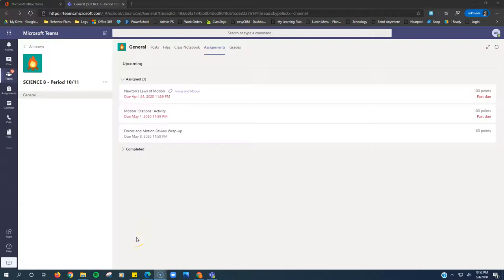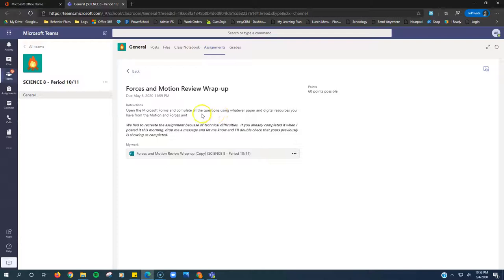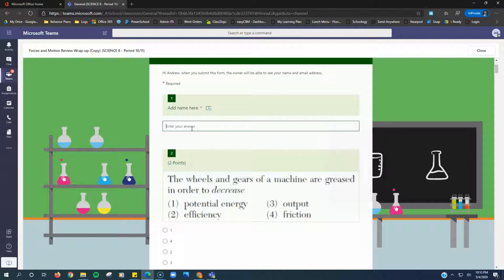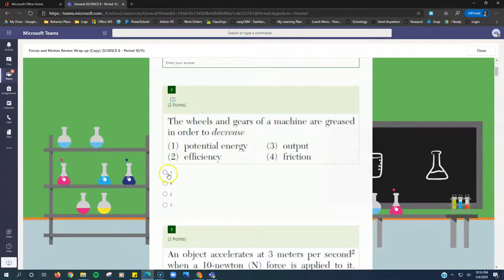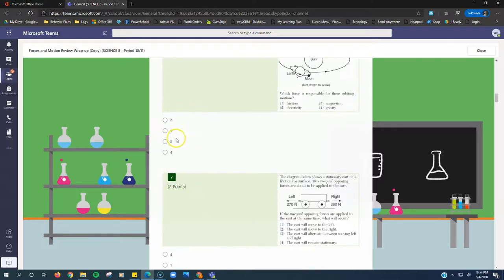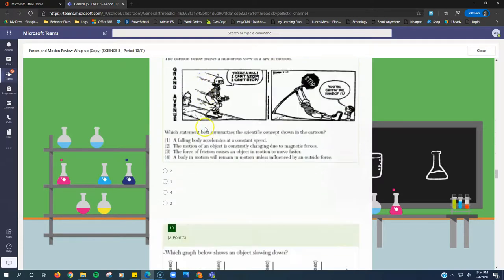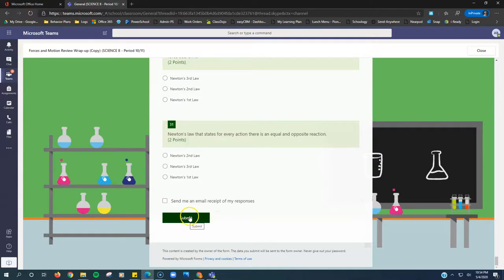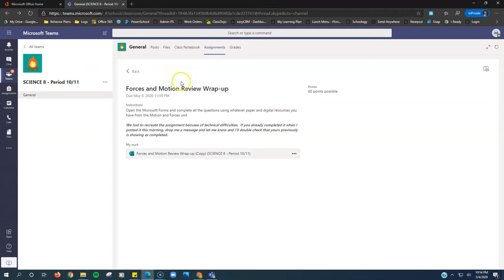Week 3 Science 8 Help